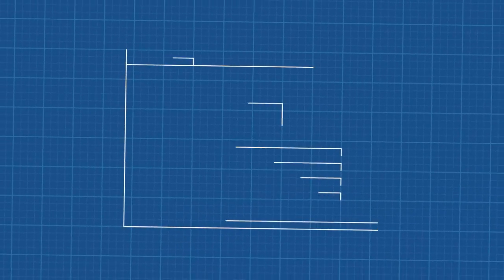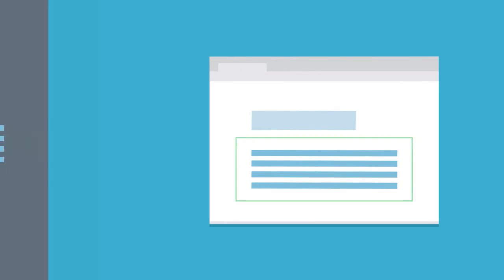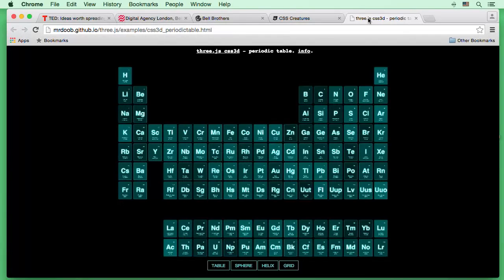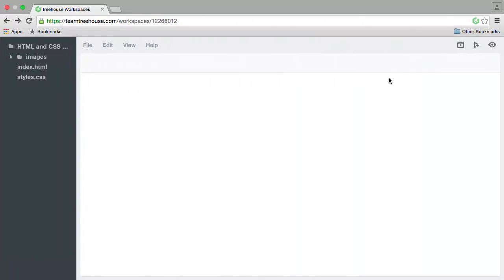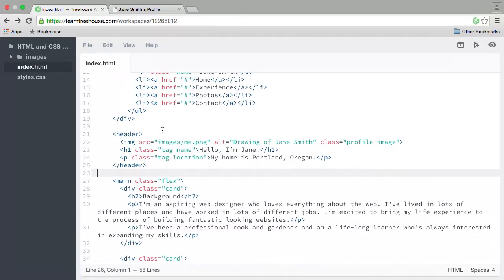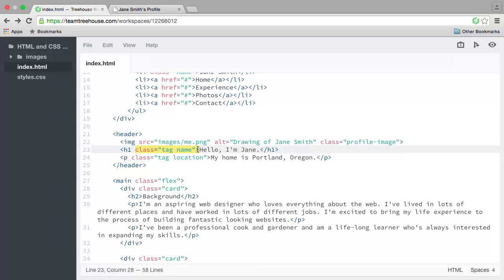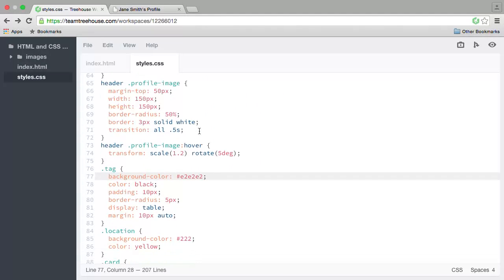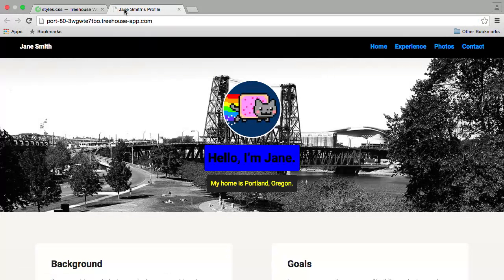Introduction to HTML and CSS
Welcome to HTML and CSS